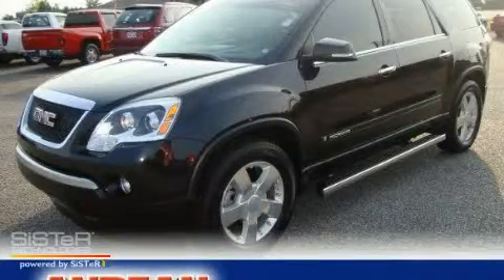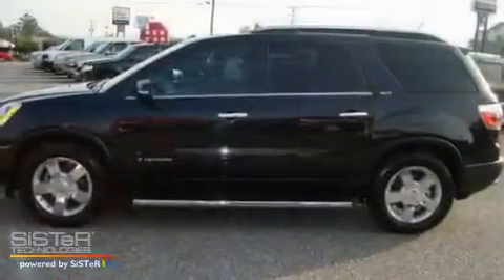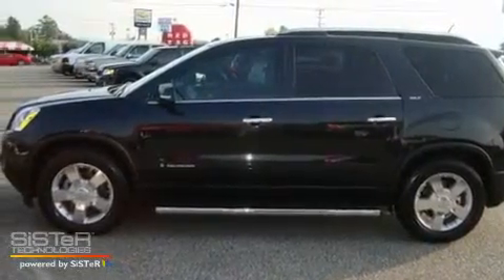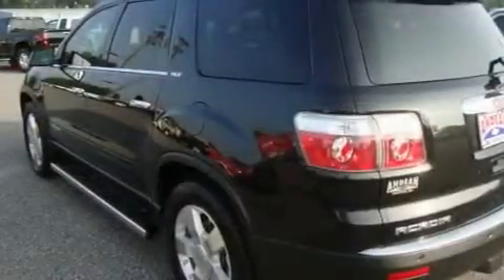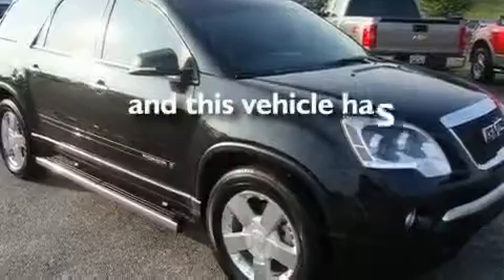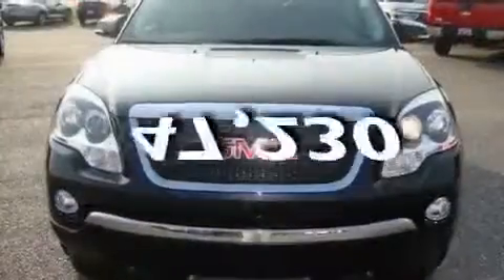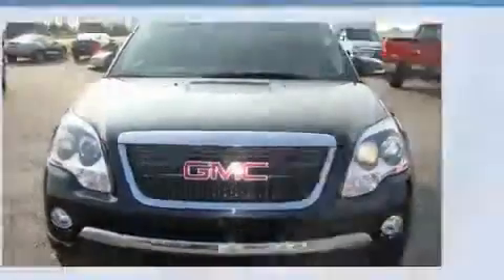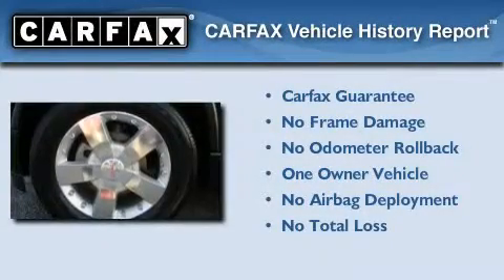Preowned 2008 GMC Acadia Cumming GA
Year: 2008
 Make: GMC
 Model: Acadia
 Engine: Gas V6 3.6L/220
 Trans.: Automatic
 Exterior: Carbon Black Metallic
 Miles: 47,230
 Interior: Ebony

 Pre-Owned 2008 GMC Acadia Cumming GA